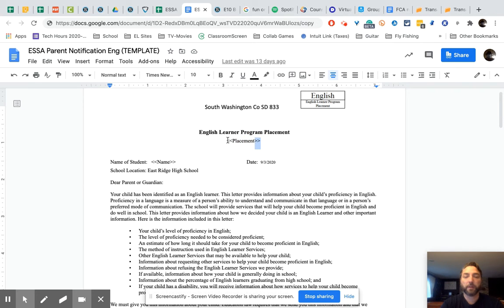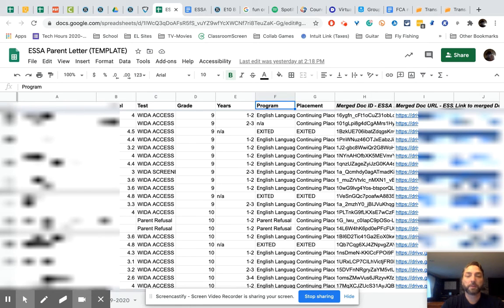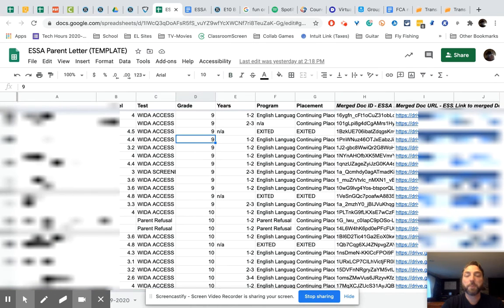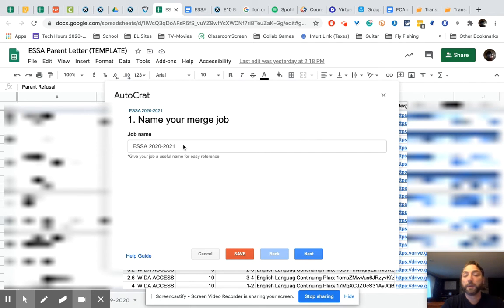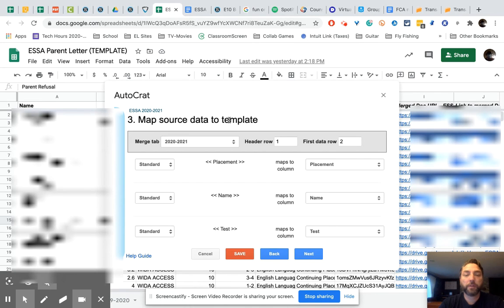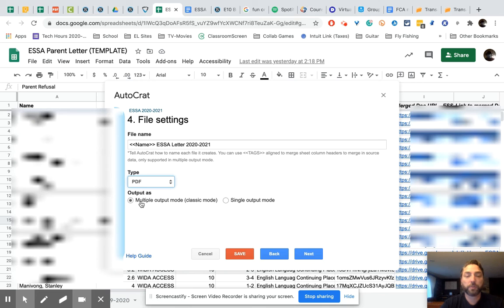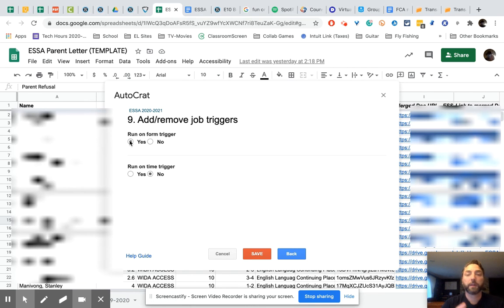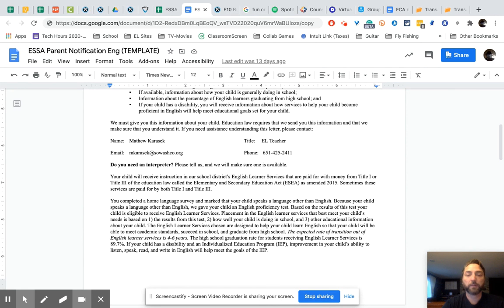Autocrat ESSA Parent Letter Tutorial